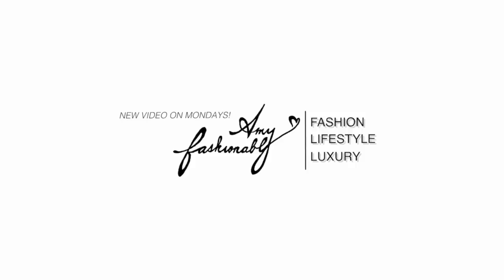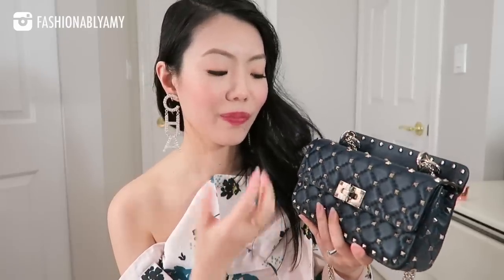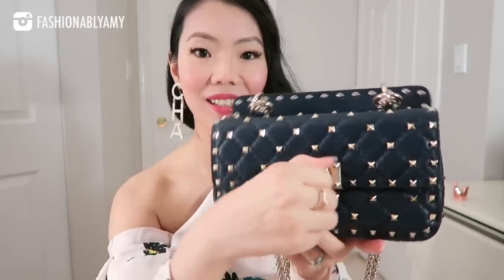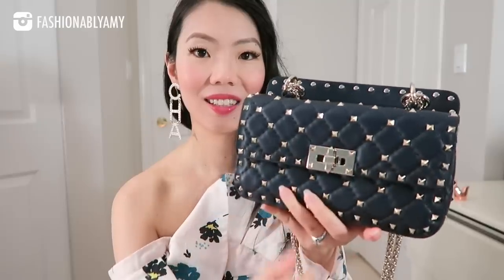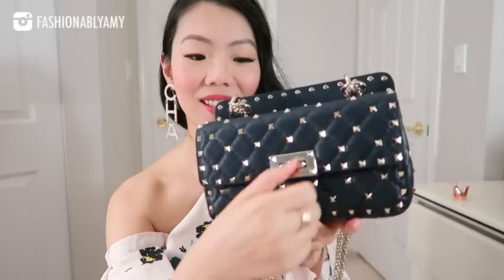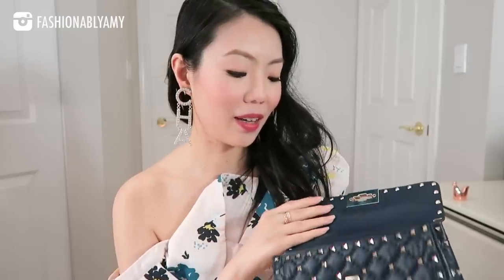VALENTINO ROCKSTUD SPIKE BAG (1-Year Review) | FashionablyAMY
You can also watch my first video on this bag

❤️  MENTIONED

Clipa 2 Bag Hanger

Vestiaire Collective (preloved)

Marc Jacobs Lip #216
Magnetic Lash
Tarte Blush paaarty
Tarte Maracuja Concealer

❤️  RECENT VIDEOS

❤️  POPULAR REVIEWS

❤️  SHOPPING

- Effective until December 31, 2019

❤️  WRITE ME :)
Amy C.
RPO Oakridge
Vancouver BC V5Z 0E3
Canada

EDITING iMovie